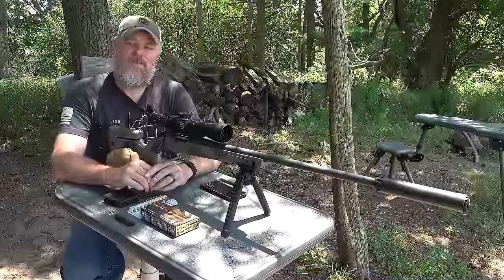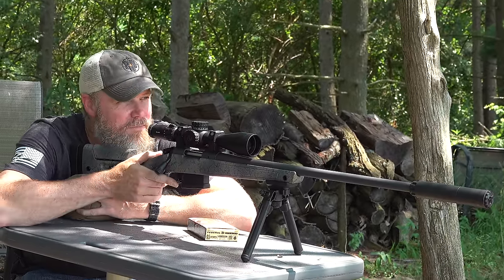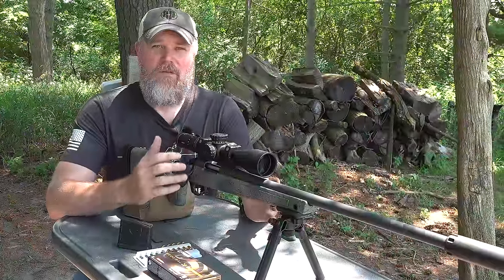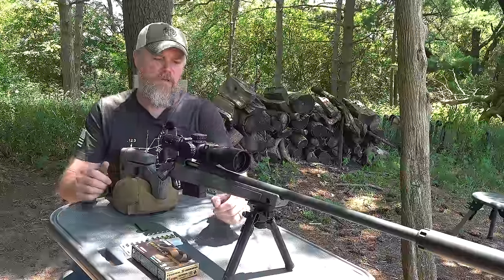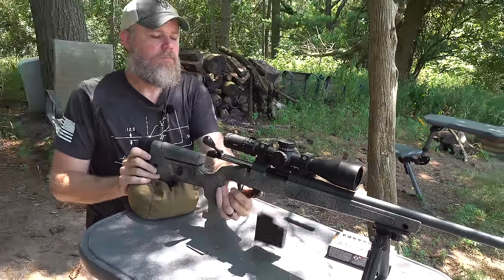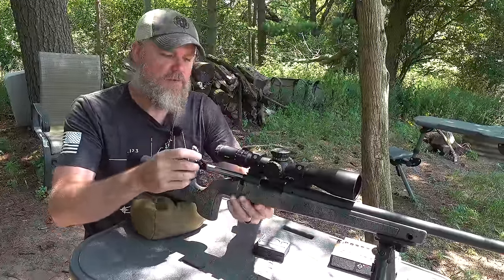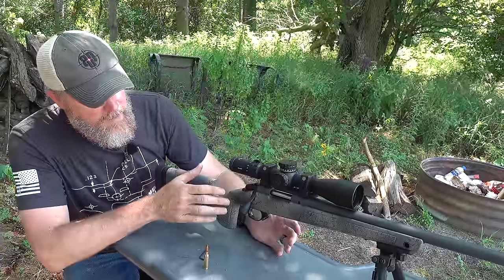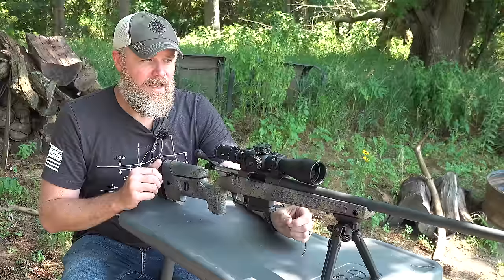Best sub-$1k bolt action rifle? Bergara Wilderness B14 HMR 6.5 Creedmoor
For the longest time it required big money to play in the long range precision game. These days modern manufacturing is making it possible to build quality and extremely accurate rifles for a fraction of the cost previously considered to be acceptable. The Spanish Bergara B14 Wilderness HRM is a sub-$1,000 rifle that performs like a much more expensive rifle. Coupled with a Primary Arms 4-16x50 FFP scope this budget long range rifle can hold its own.